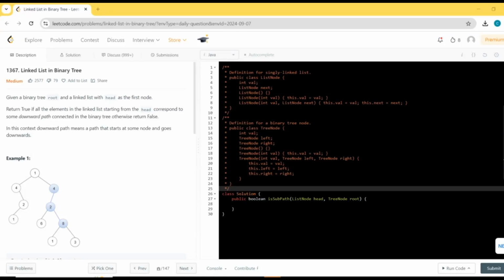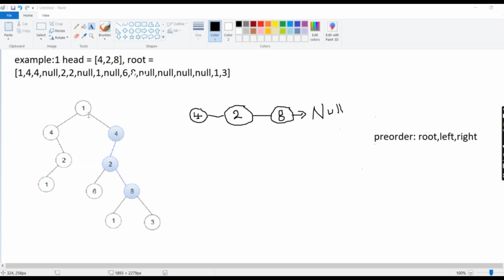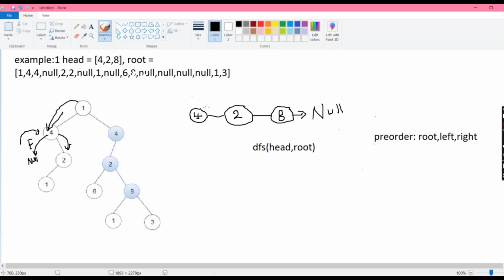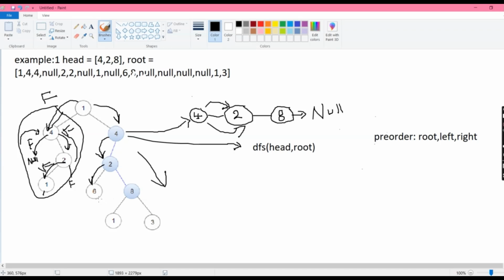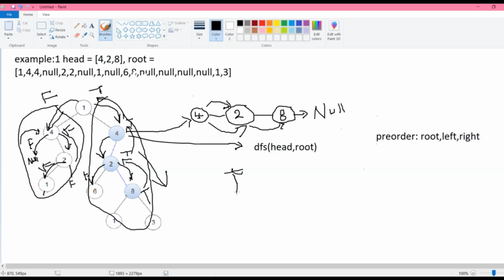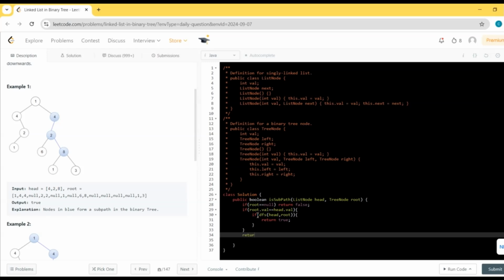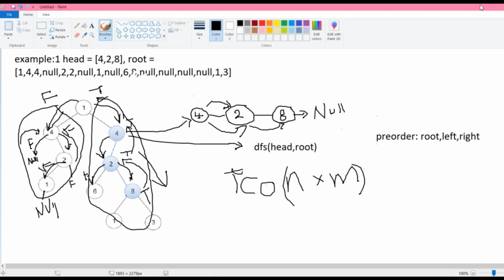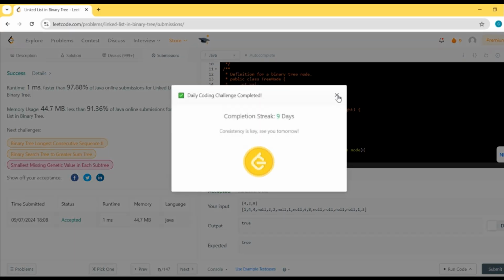1367. Linked List in Binary Tree | Leetcode| Daily Problem| Java| WE_CODE_4u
@ Linked List in Binary Tree

Problem Statement:
Given a binary tree root and a linked list with head as the first node.

Return True if all the elements in the linked list starting from the head correspond to some downward path connected in the binary tree otherwise return False.

In this context downward path means a path that starts at some node and goes downwards.